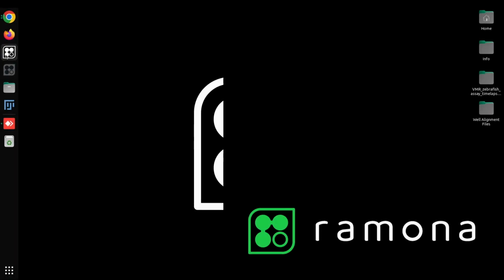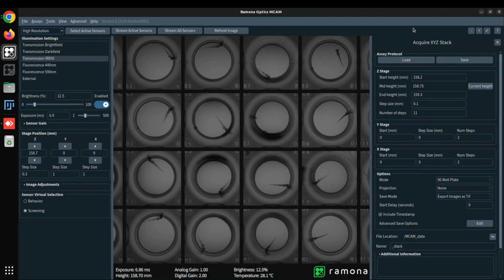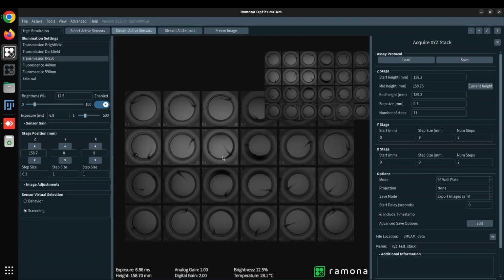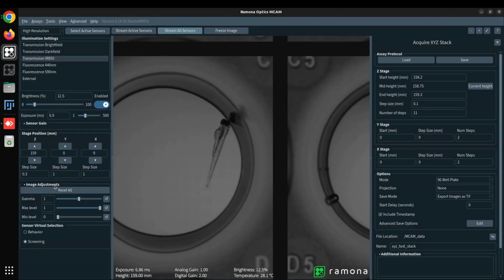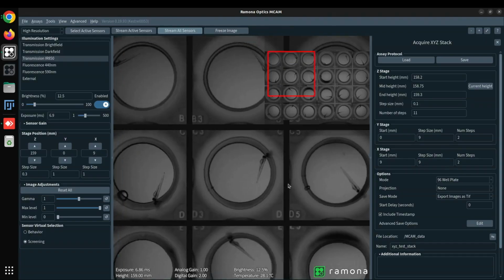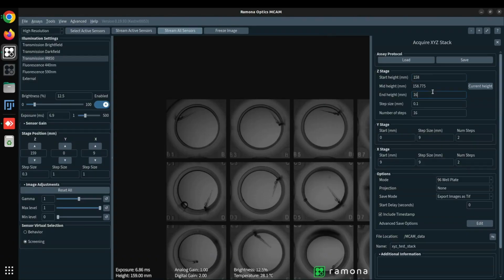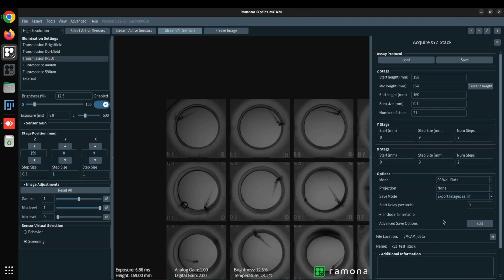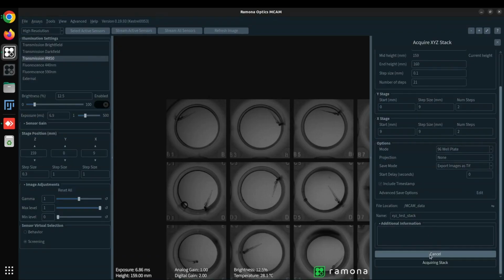Tutorial: Acquiring an XYZ Stack - MCAM™ Kestrel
Image well plates in 3 Dimensions using the MCAM™ Kestrel's XYZ stack feature